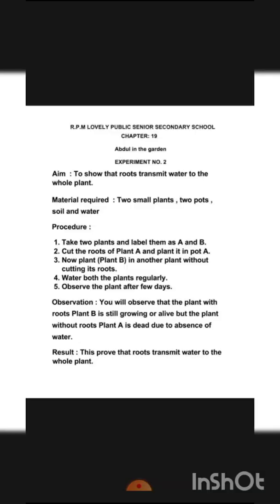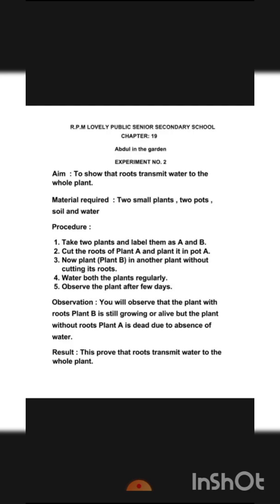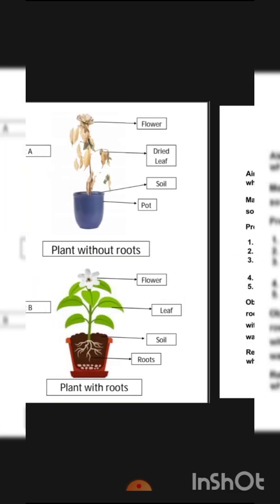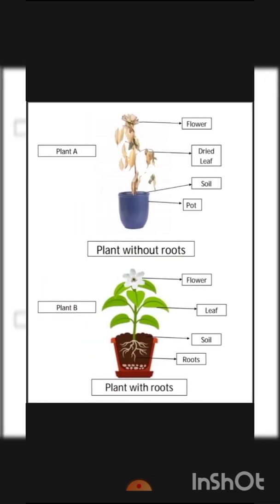Experiment - Roots transmit water to whole plant by Ms. Nishta Batra